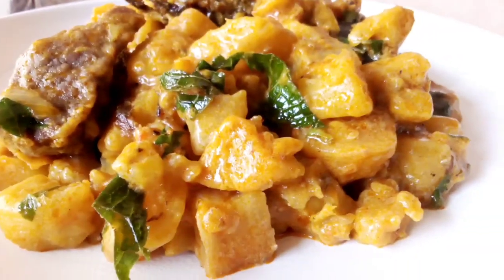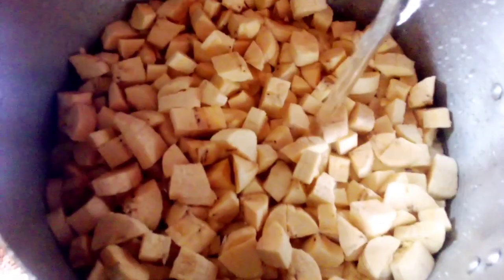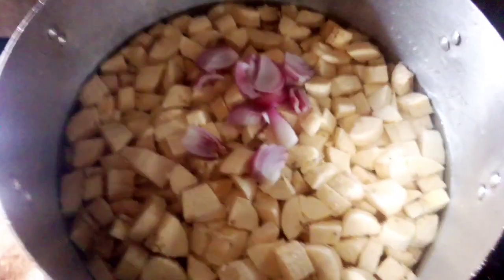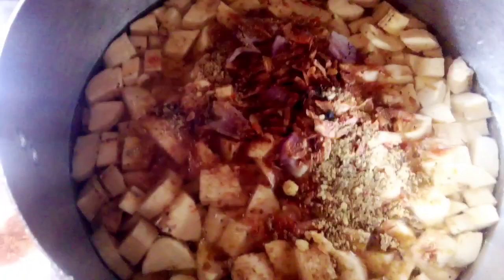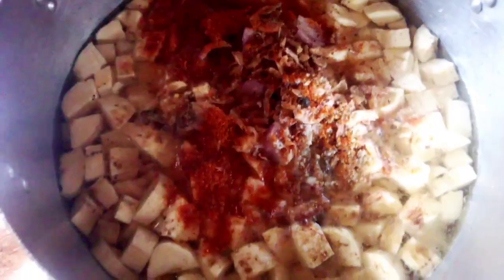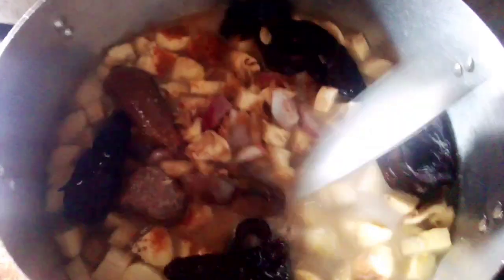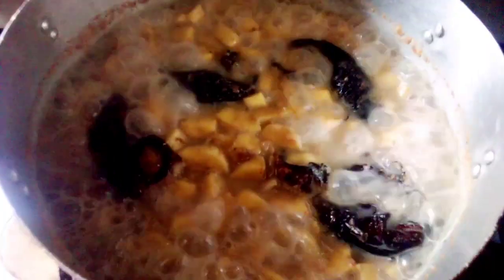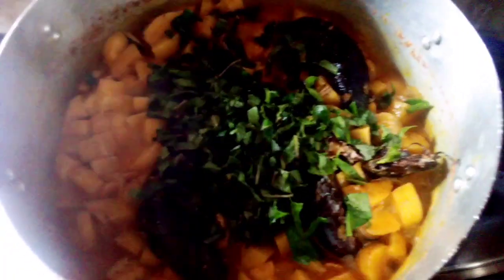Plantain porridge// Unripe Plantain porridge//on a budget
As a lover of unripe Plantain because of its richness in iron ,I decided to make this delicious recipe.It the season of plantain

Let me know if you like this 😊